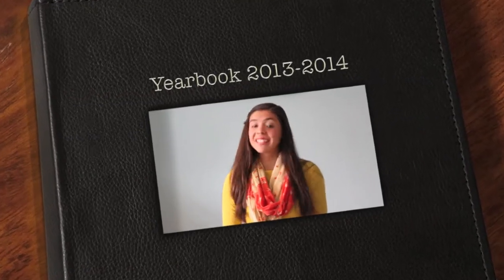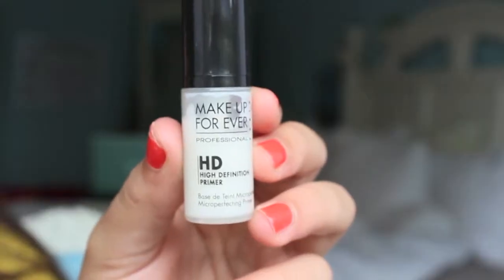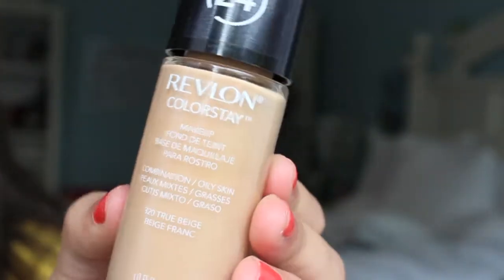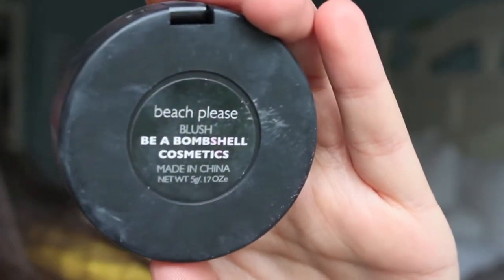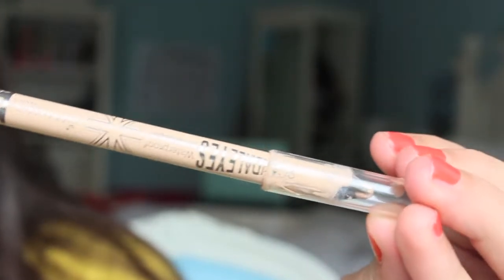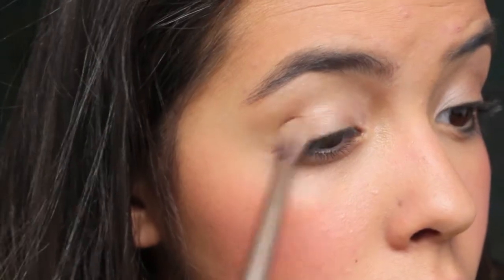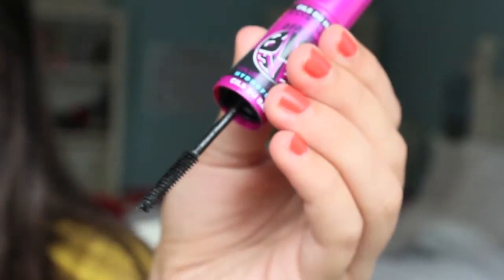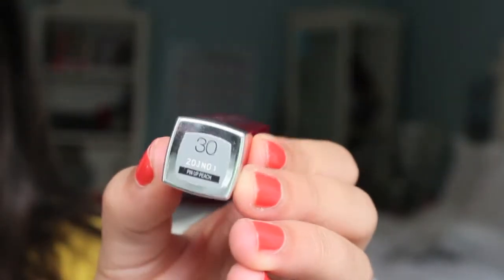Picture Day Makeup! 😃 📷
More tips for your outfit:
Don't wear crazy patterned tops!
Don't wear graphic tee's because words can get cut off!
Don't wear your hair pulled straight back!
DO wear solid colors!
DO wear a fun scarf/necklace if you desire but don't make it too overdone!